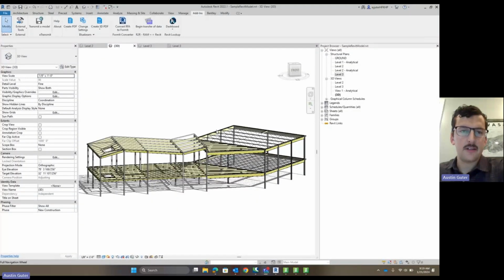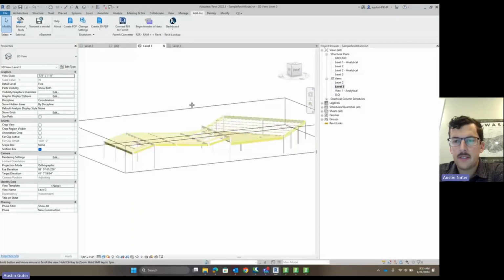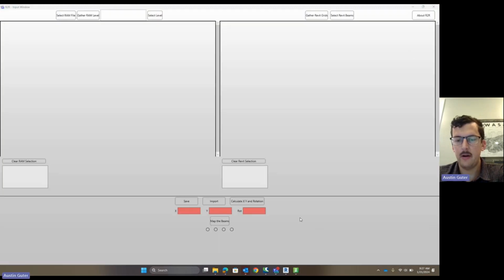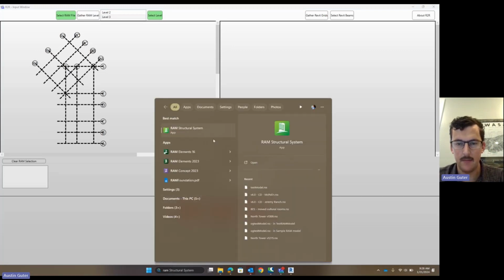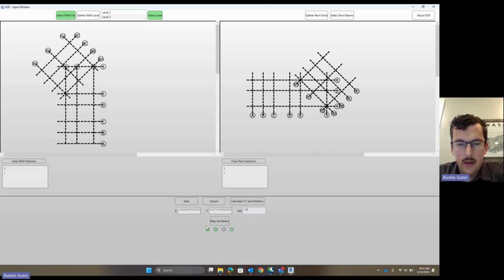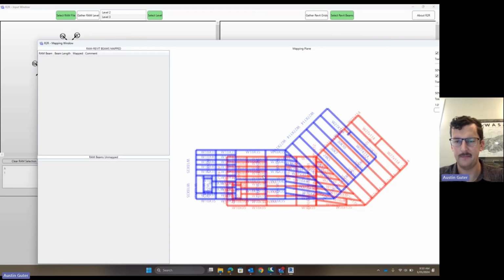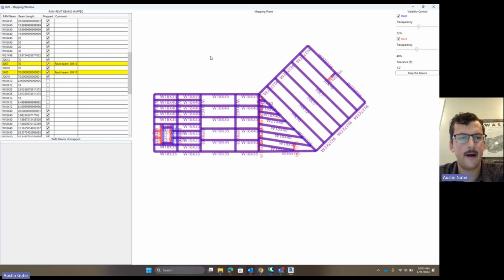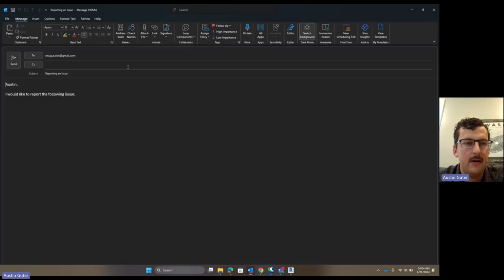R2R - RAM Structural Revit Link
A tool for structural engineers to review RAM Structural models vs Revit models.

Edit 03/05/2024, Calculate X Y and Rotation function has been improved. New update will be pushed live soon. Should eliminate pain points as shown in this video.